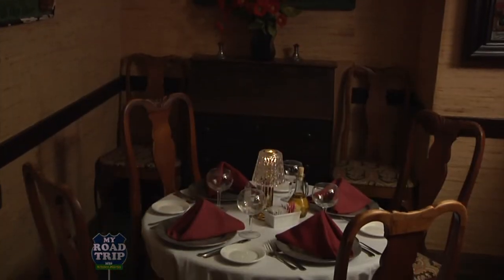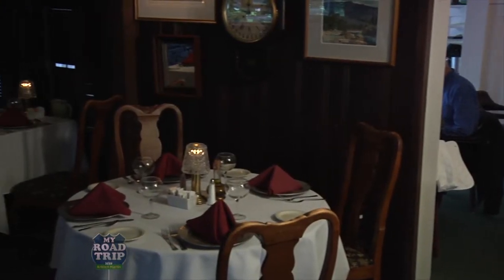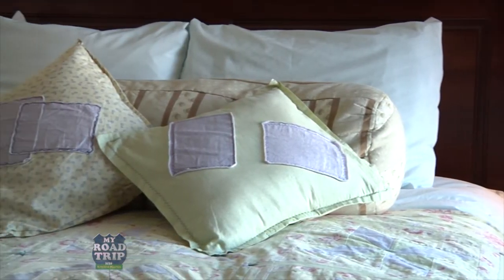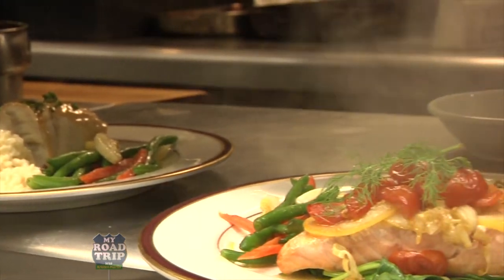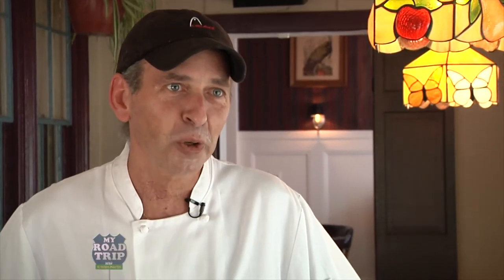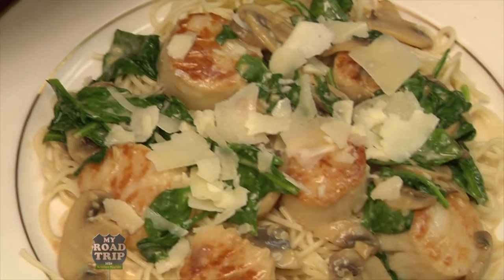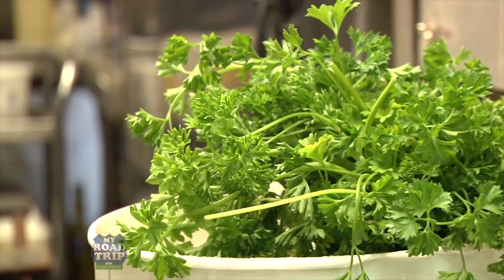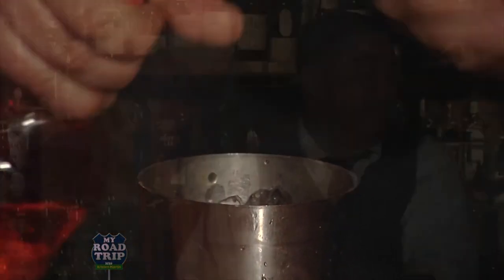The Old Village Inn